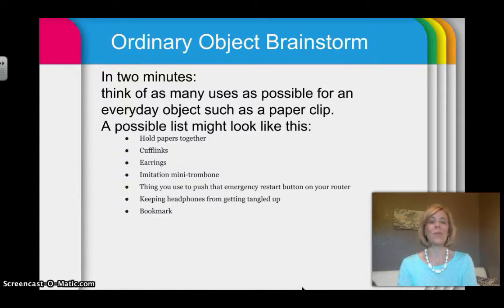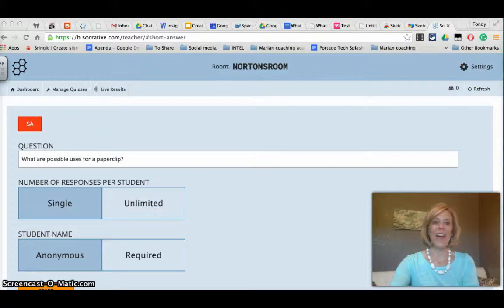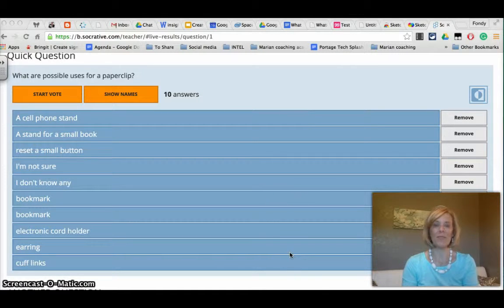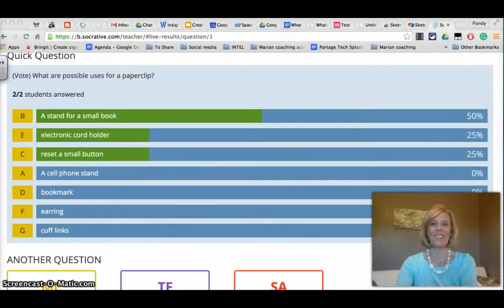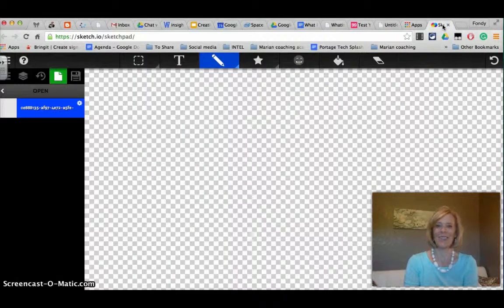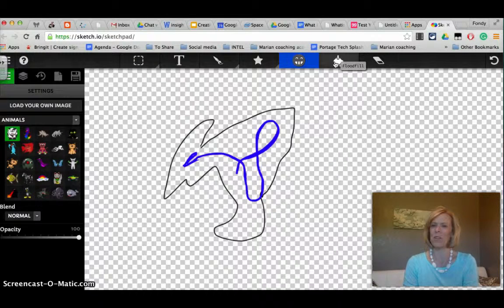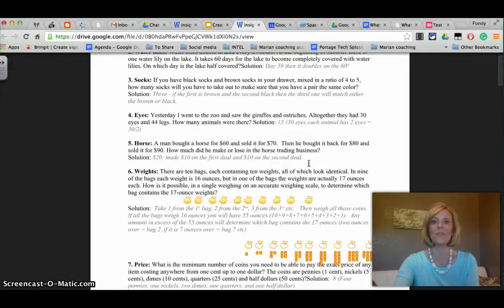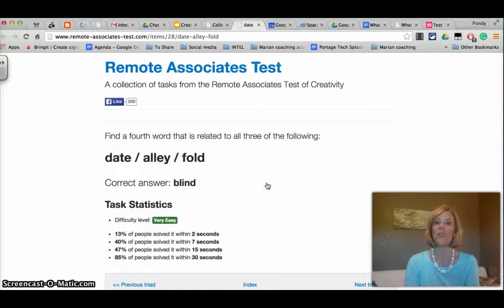Chat with Deb Creativity Challenges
Deb shows several digital resources and activities that promote creativity.